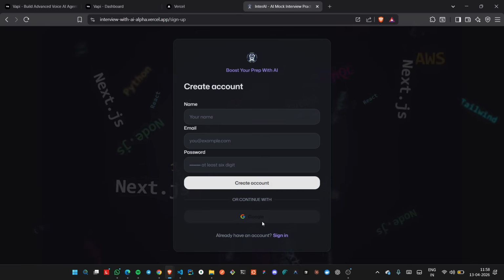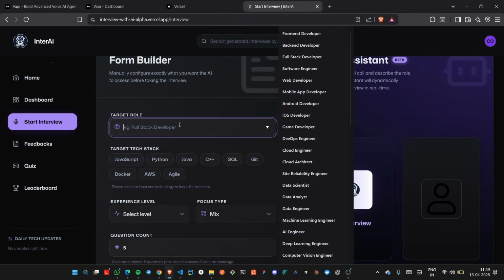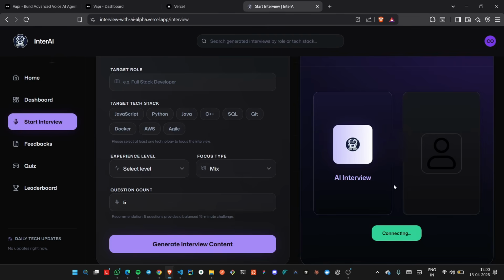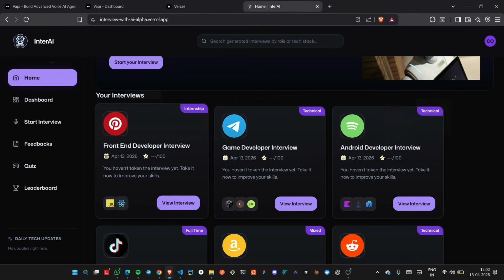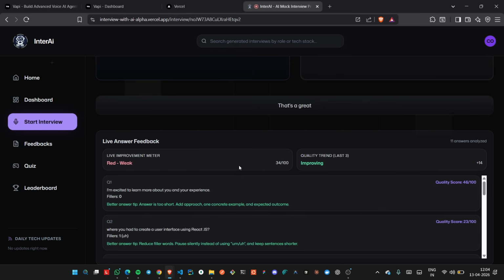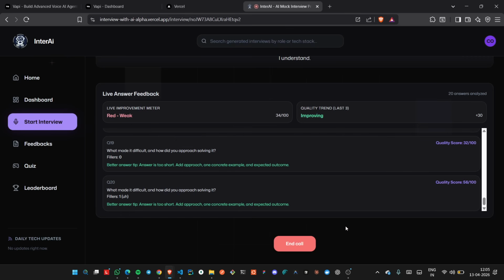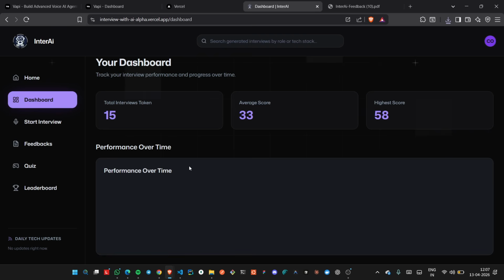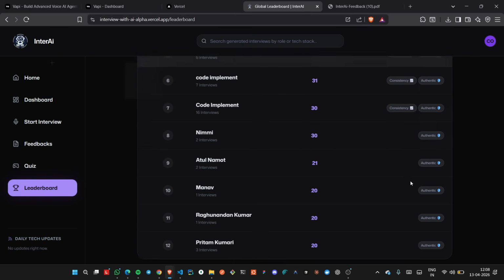Vapi : Bonus Project Demo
🎁 BONUS PROJECT – AI Interview Coach

In this demo, I built an AI Interview Coach that:

Takes mock interviews
Asks real-world questions
Responds like a human interviewer
Helps improve communication skills
Gives a realistic interview experience

🔊 What You’ll Learn in This Video:

✅ Complete Voice Configuration in Vapi
✅ How to choose the best AI voice
✅ Adjust tone, pitch, and speaking style
✅ Make conversations feel natural and engaging
✅ Reduce robotic responses
✅ Real-time voice response setup
This project shows how powerful voice configuration can be when applied to real use cases.